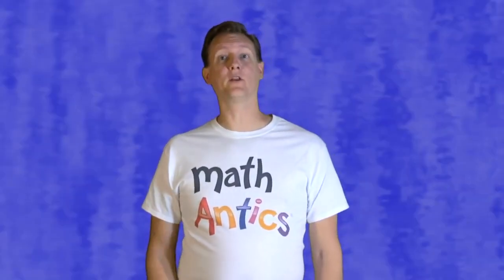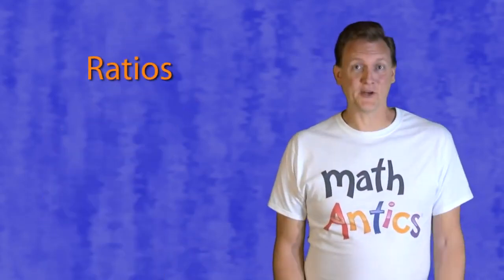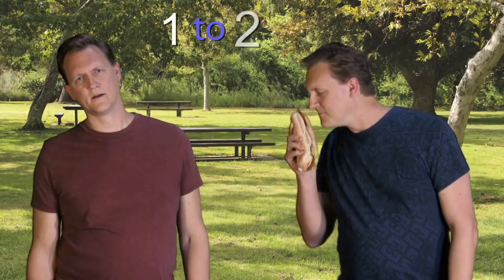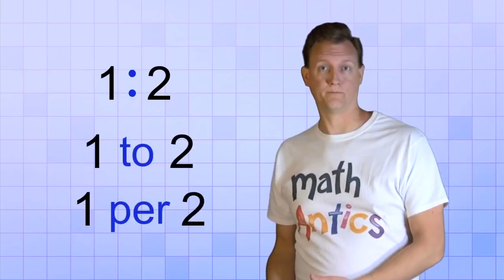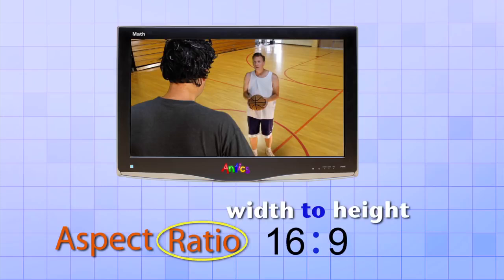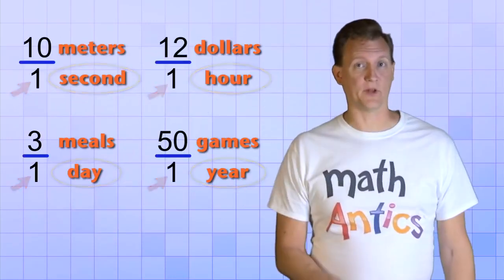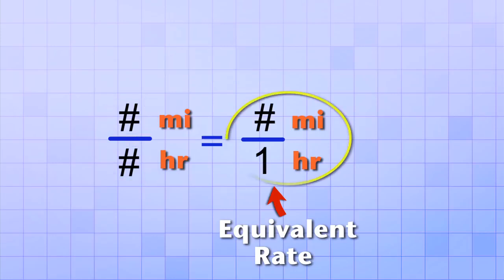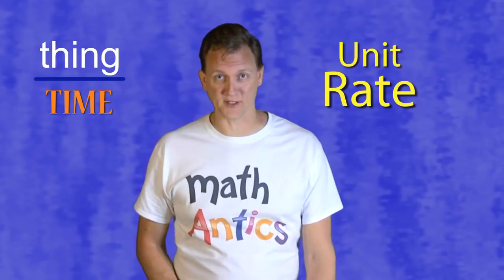Math Antics Ratios And Rates